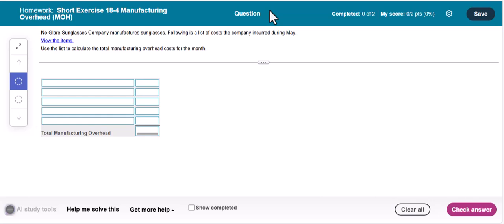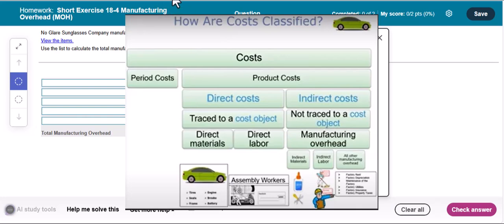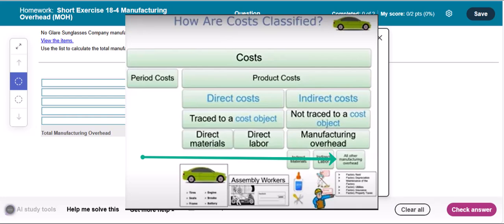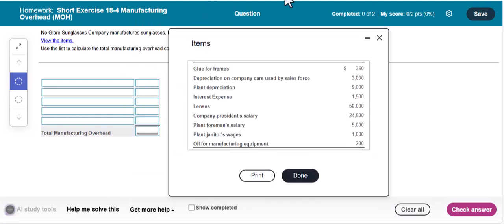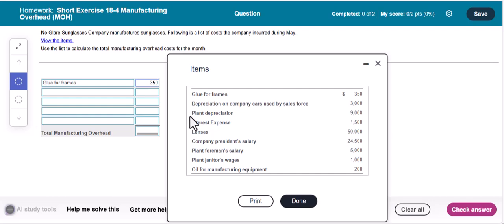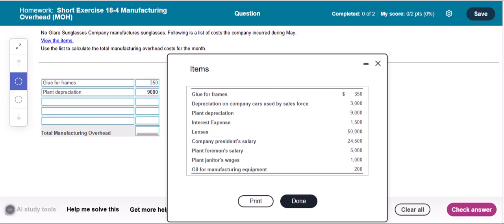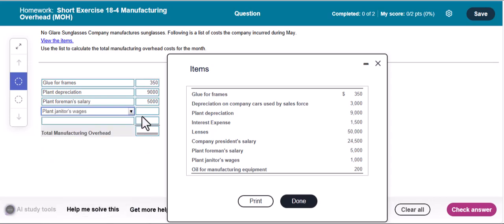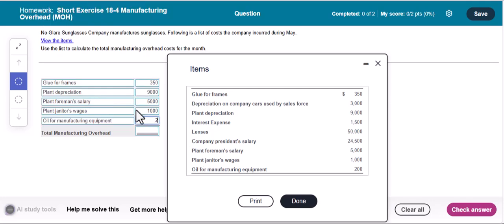Short Exercise 18-4 Manufacturing Overhead, 14th Edition